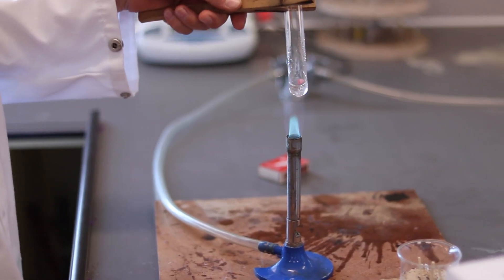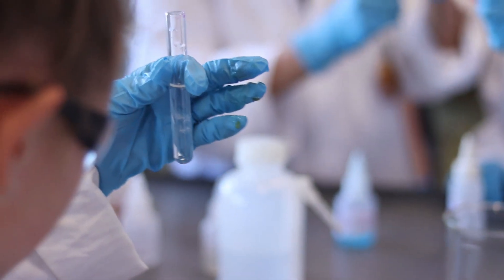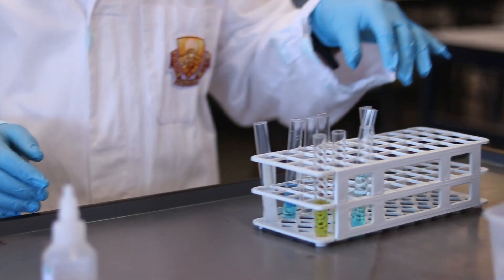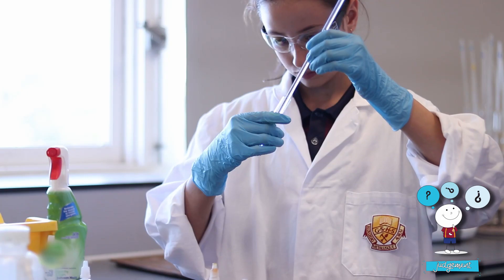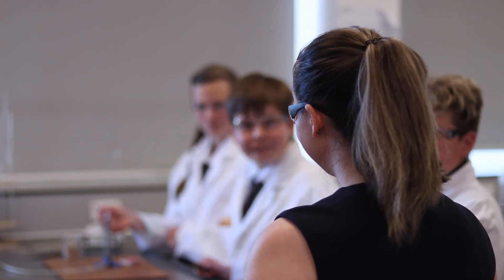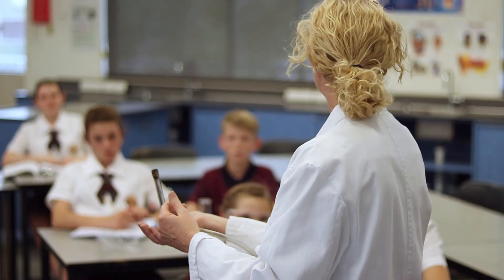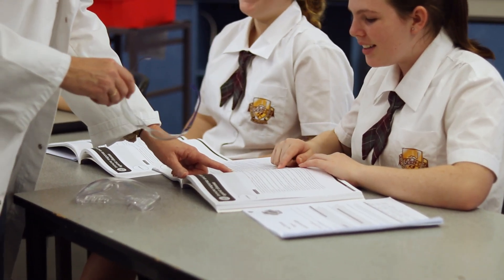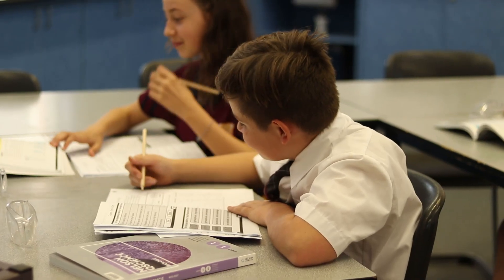Science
At Gympie State High School our school provides the broadest range of specialised curriculum offerings in the region. Students at Gympie High receive a tailored curriculum that is suited to individual skills, abilities and interests.

For further information please refer to the curriculum links below and the school prospectus

• Economics and Business, Digital Technologies and STEM

 RTO number: 30067

Vision
Gympie State High School is a learning community that grows young people of
integrity, compassion and wisdom who honour our past and build our future.

Values
Resilience, Diversity, Success, Tradition.

Expectations
Students at Gympie State High School are:
Respectful, Responsible, Safe, Learners.

Motto
Ecollegio Metallisque Aurum -  Gold from the school as well as the mines.